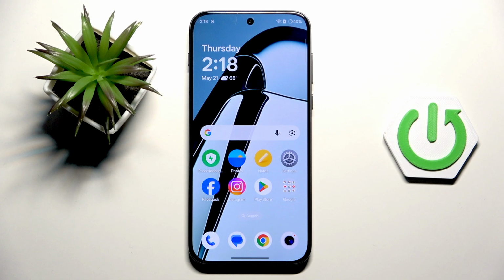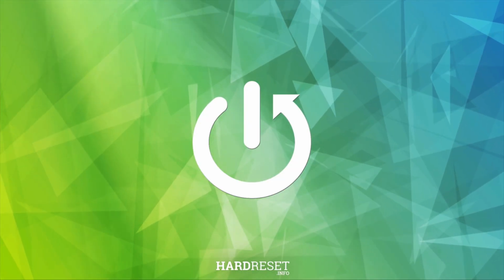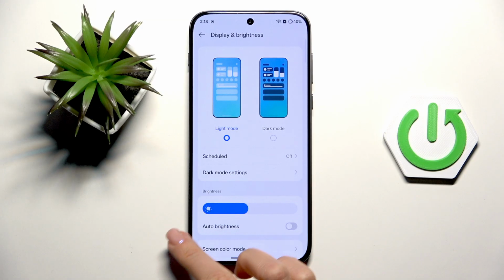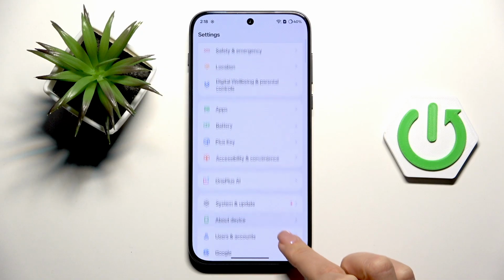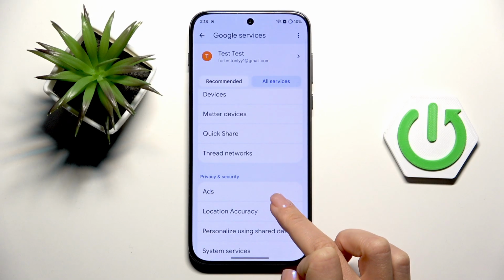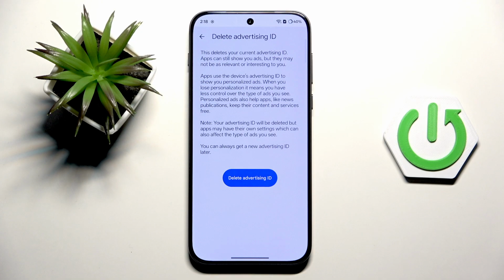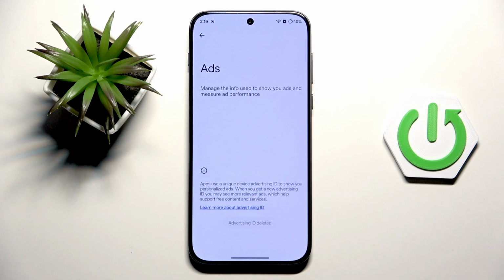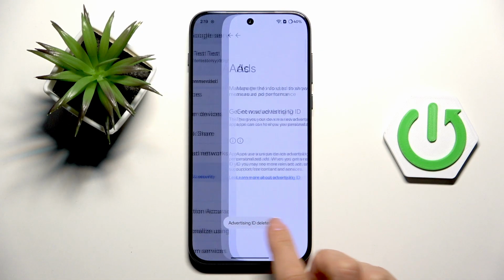OnePlus Nord 6 – How to Disable Google Personalized Ads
In this short video I show how to disable Google personalized ads on the OnePlus Nord 6 by removing the Advertising ID. You will learn where to open Settings → Google → All services → Ads, how to delete the advertising ID, and what changes after deletion. Apps can still show ads but they will no longer be tailored to your profile. This quick privacy tweak helps reduce targeted advertising and tracking on your OnePlus Nord 6 and is easy to reverse if you want personalized ads again.

How to disable Google personalized ads on OnePlus Nord 6?
How to remove the advertising ID on OnePlus Nord 6?
How to find Google Ads settings on OnePlus Nord 6?

0:00 Introduction
0:04 Open Settings and select Google
0:12 Go to All services and tap Ads
0:27 Find Advertising ID explanation
0:36 Delete Advertising ID to stop personalized ads
0:50 How to restore personalized ads & Wrap up